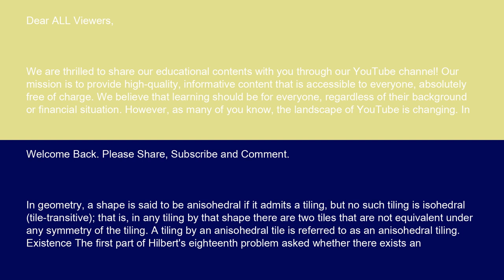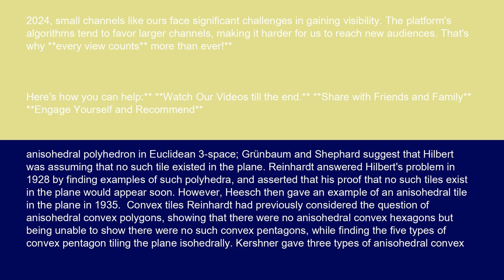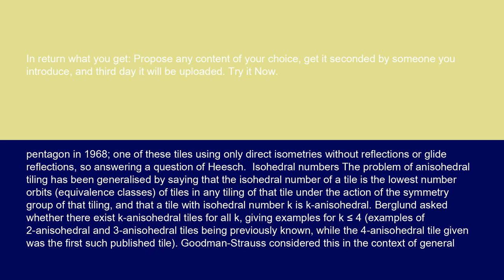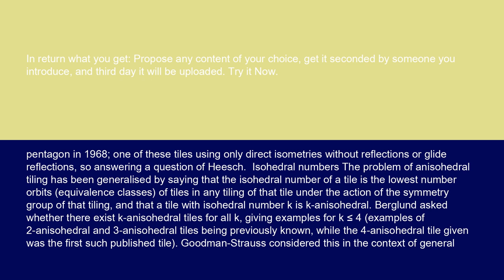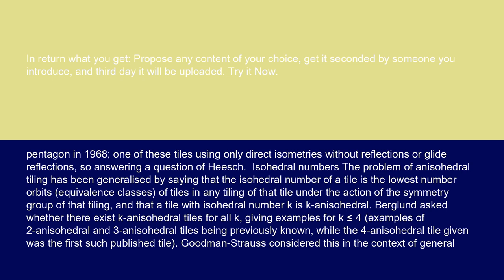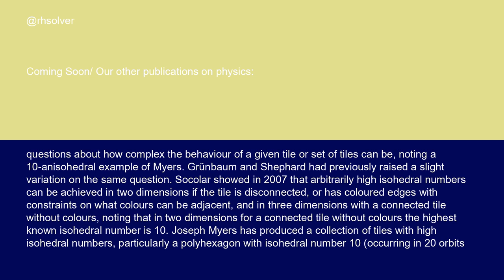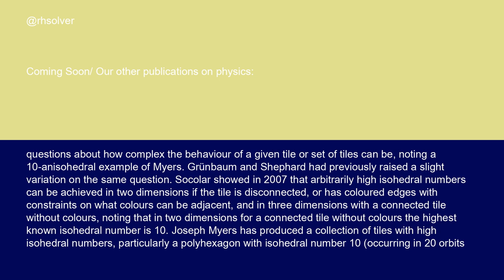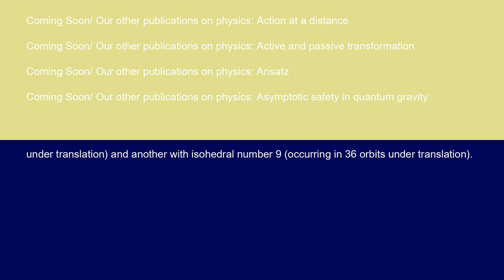Physics Anisohedral tiling 14 10 24